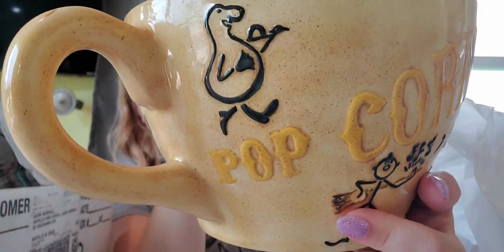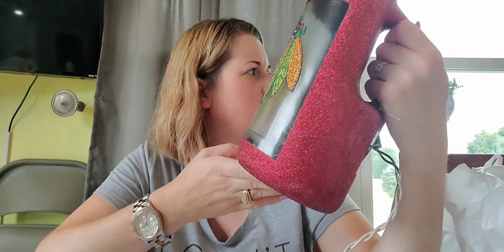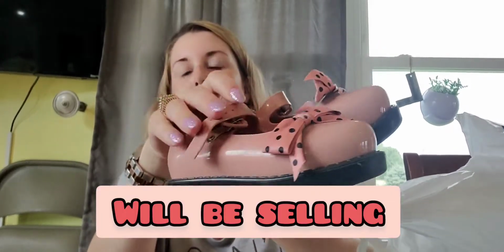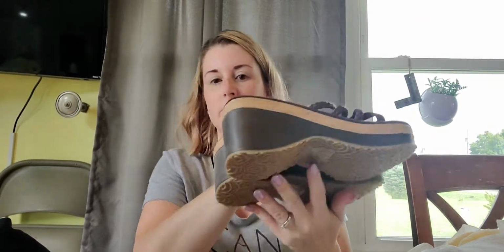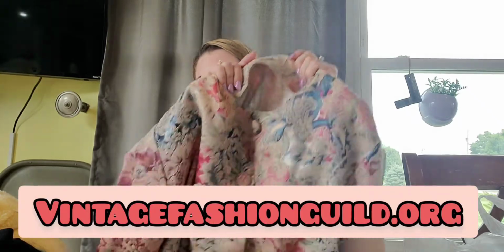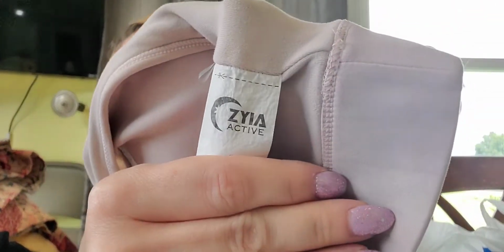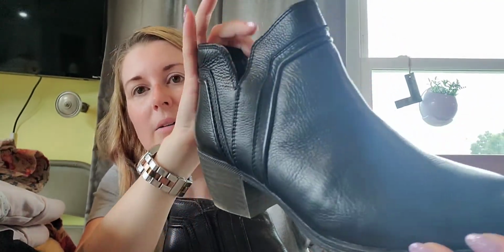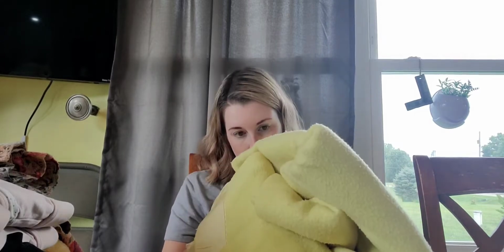Goodwill Thrift Haul | Just Go With Your Gut | Reseller Haul | Thrifting Is My Beach | 90s Shoes 👞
Stores:
Poshmark: basictobougie
Mercari: Thrifting is my beach
Shopthrilling.com : Thrifting is my beach
Depop: Jesslydic87 OG Girl